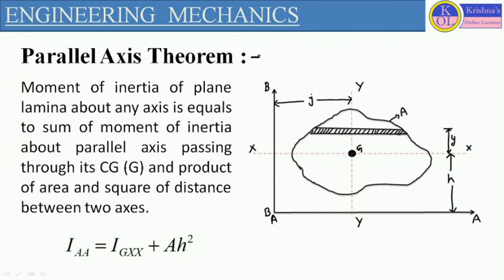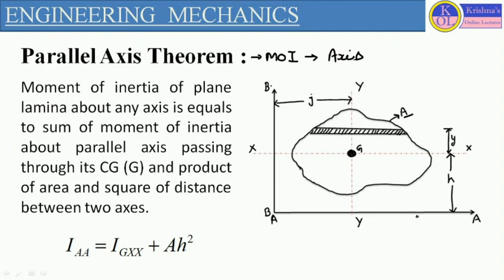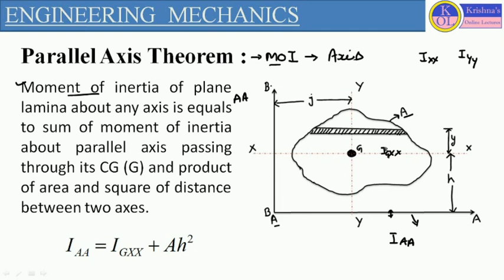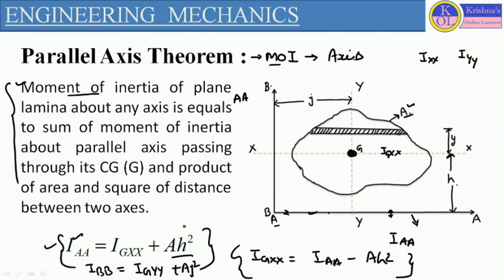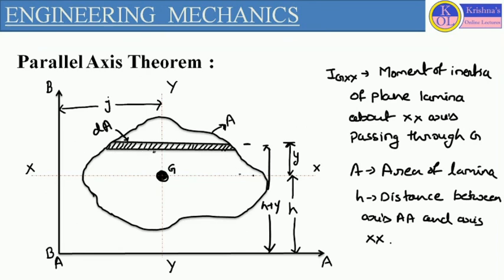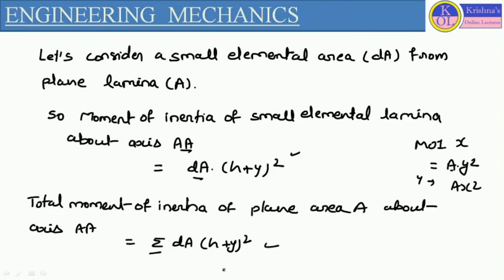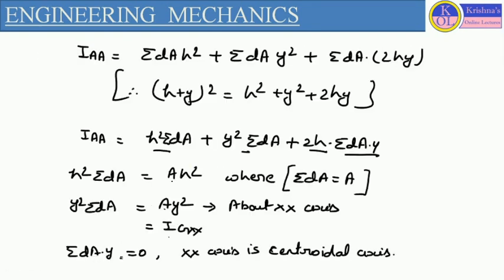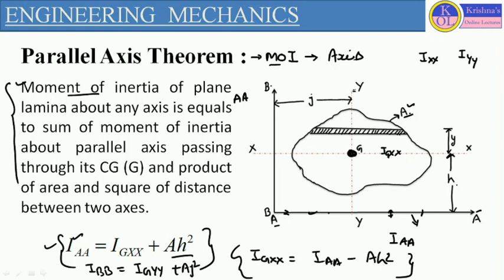LECTURE 32 | ENGINEERING MECHANICS | PARALLEL AXIS THEOREM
Parallel Axis Theorem : Moment of inertia of plane lamina about any axis is equals to sum of moment of inertia about parallel axis passing through its CG (G) and product of area and square of distance between two axes.